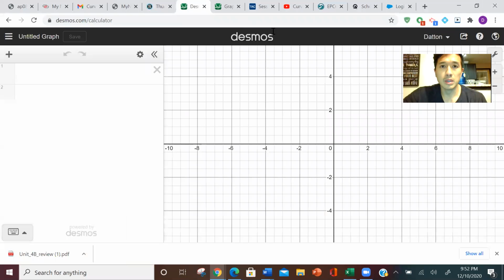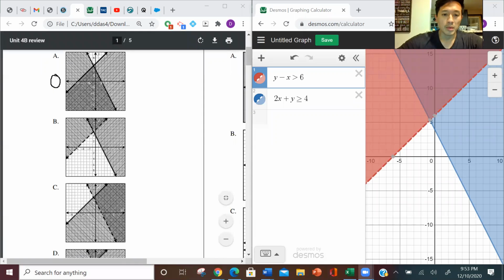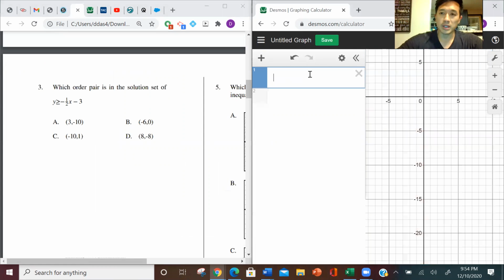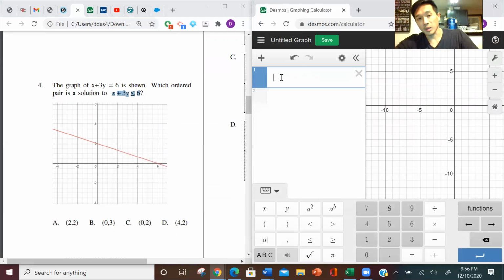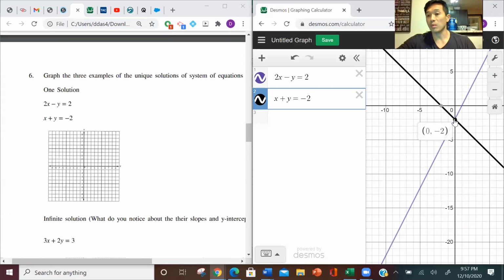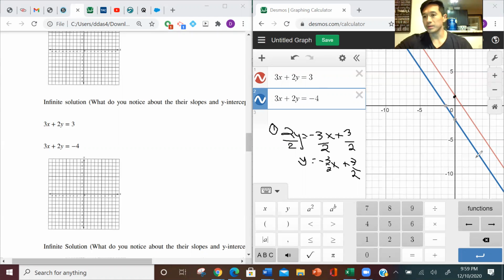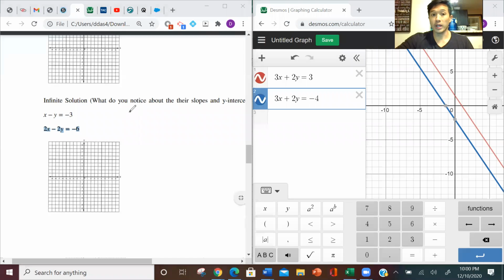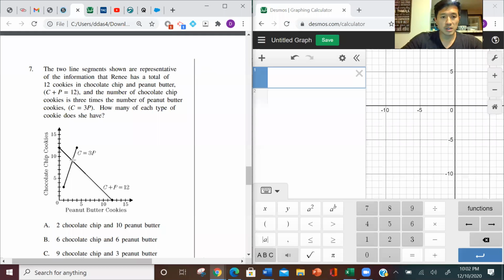Final exam review algebra 1 zoom 0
Here are hints and clues on the review that mirror the exam questions